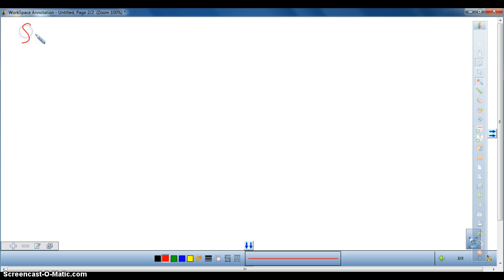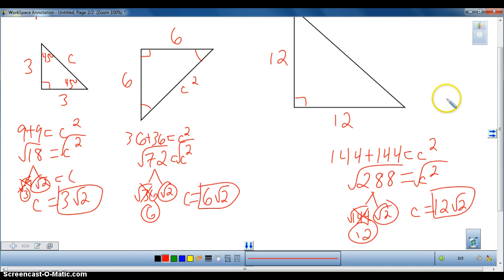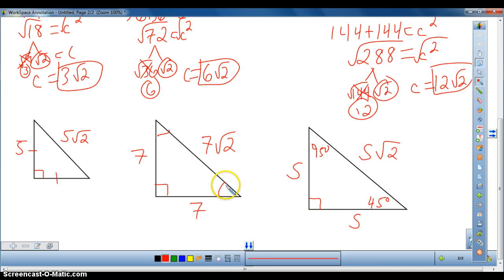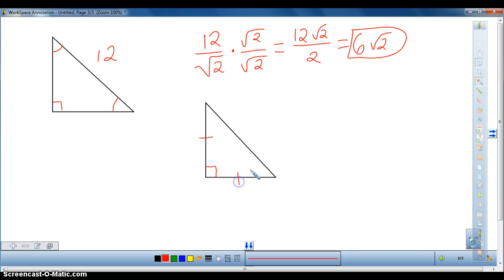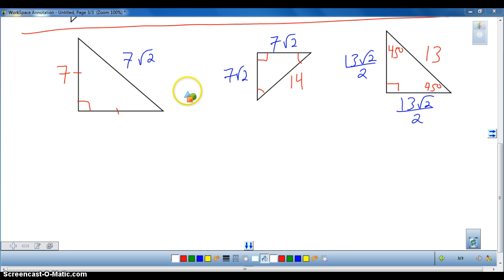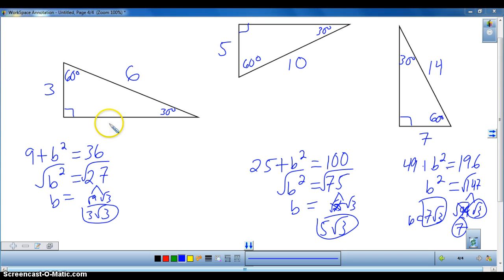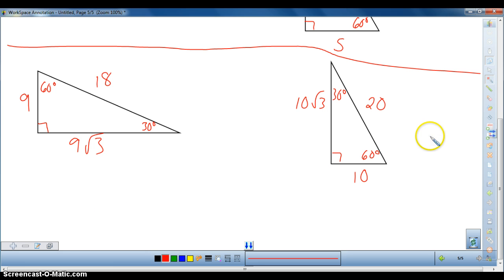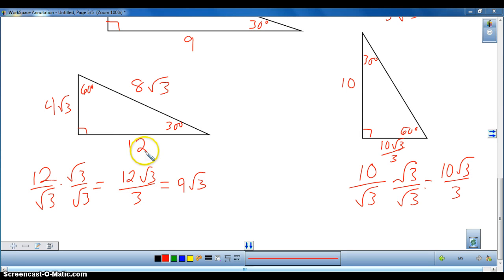Special Right Triangles Screencast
Screencast for November 17th Geometry on 45-45-90 and 30-60-90 triangles.